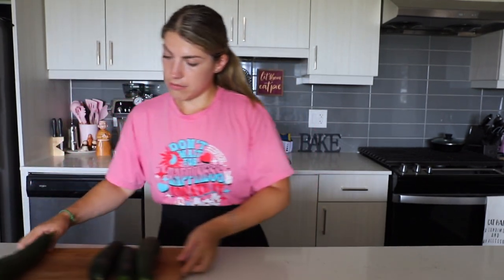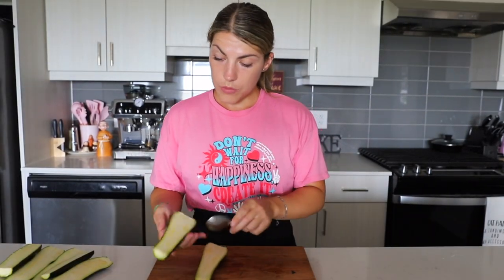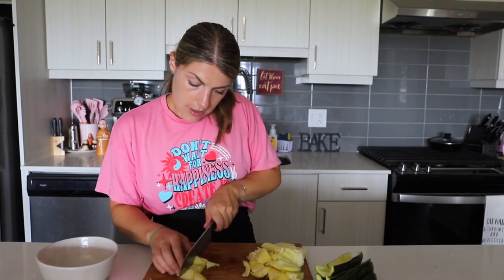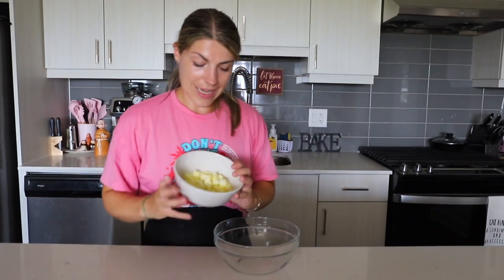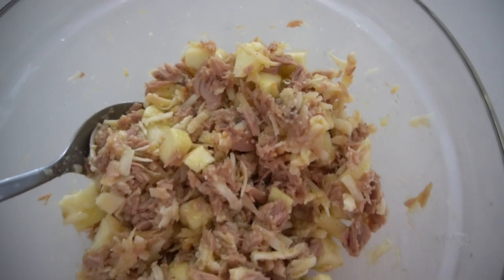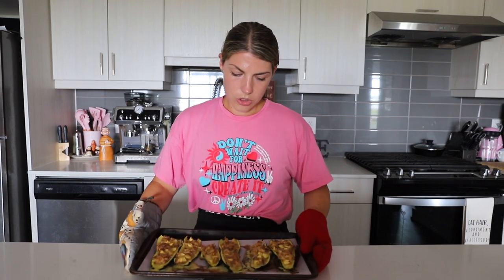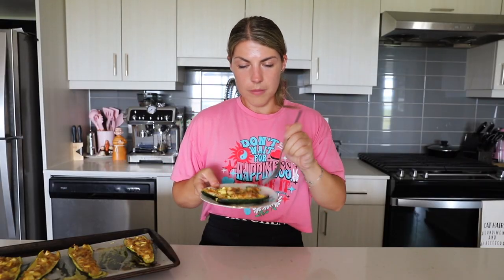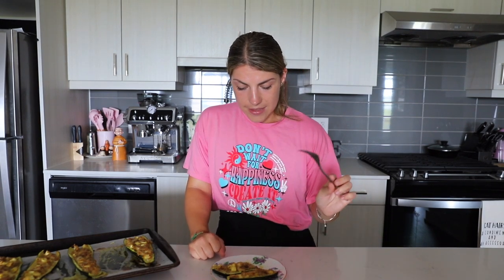AMAZING TUNA STUFFED ZUCCHINI BOATS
These Zucchini Boats are stuffed with tuna and shredded cheese. Sometimes simple really is the best meal. Oven baked with 2 types of cheese and tuna makes these the perfect weeknight or anytime meal. Kids will love them too!

INGREDIENTS:
4 medium zucchini
½ cup chopped zucchini pulp
5 ounces flaked tuna
1 tablespoon bread crumbs
1 cup shredded firm mozzarella/gruyere/swiss or cheddar
1 egg slightly beaten
¼ cup freshly grated parmesan cheese
6 tablespoons olive oil (divided)
1/2 teaspoon salt
1/2 teaspoon parsley
1-2 dashes black pepper

BUON APPETITO!